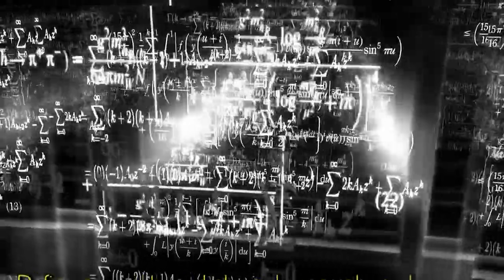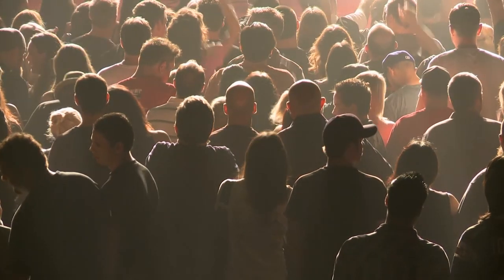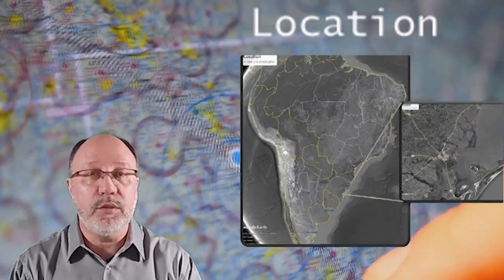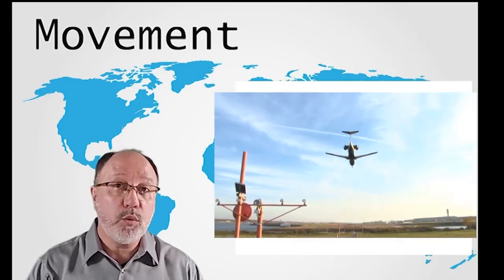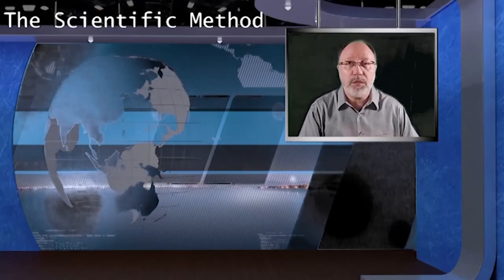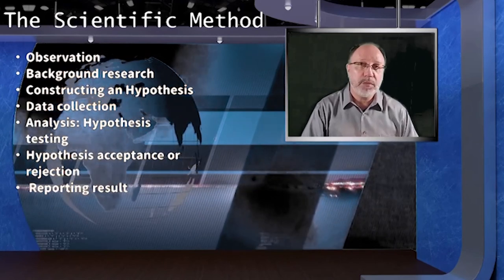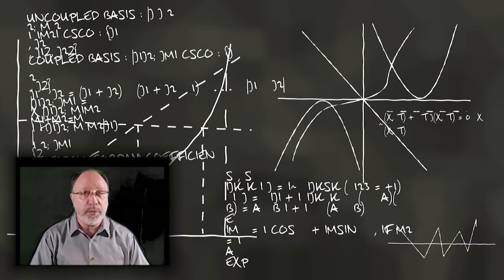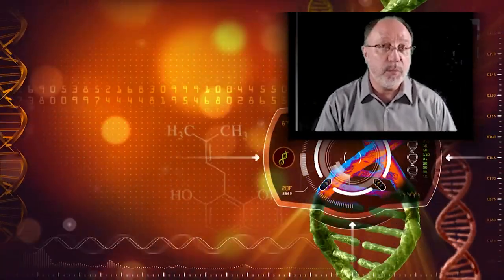Chapter 1- Elements of Physical Geography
This video lecture is part of the book: Weather, Climate , and Beyond: An introduction to Physical Geography
Every year more and more natural disasters affect the USA: hurricanes, tornadoes, wildfires, earthquakes, and more. Have you ever wondered why these things happen? These natural disasters affect the national economy and disrupt lives.  How do we deal with the forces of nature and be prepared for them? Geography can lay the groundwork for you to find some of those answers. A better definition of geography may be the study of natural and human-constructed phenomena relative to a spatial dimension.

Geographers study the complexity of the planetary surface and what lies above and below it, the spatial patterns, and the interactions between those things and human activities. The journey to a better understanding of the Earth begins here with an exploration of how scientists learn about the natural world.
The subject matter of this book is Physical Geography, also called earth science. It is the study of our home planet and all of its components: its lands, waters, atmosphere, and interior.  We shall examine all components of the atmosphere and its interrelationships and spatial correlations with Earth’s other elements, such as human impacts and their consequences
Contents:
Location
· Region
· Place
· Movement
· Human-Environment Interaction
· The Continuum of Geography
1.3   Scientific Method (Scientific Research)

· Hypothesis
· Data Collection
· Test the Hypothesis
· Theory